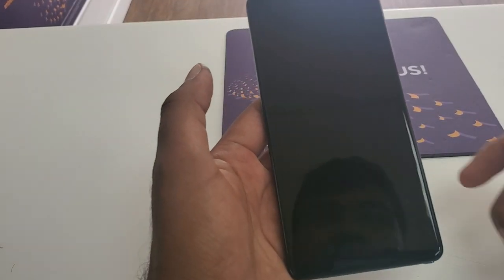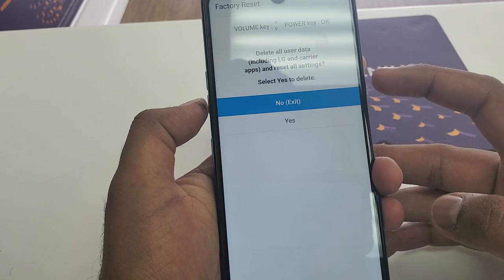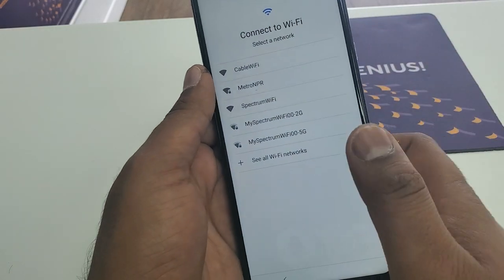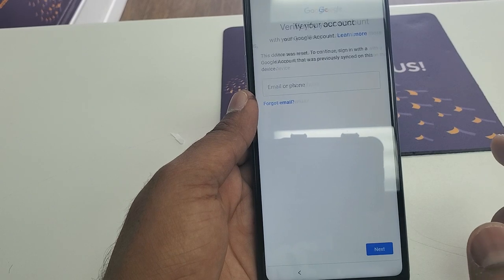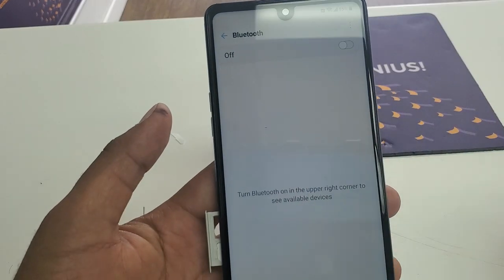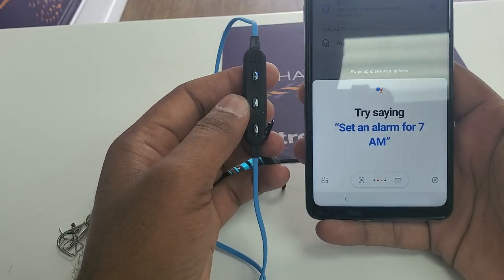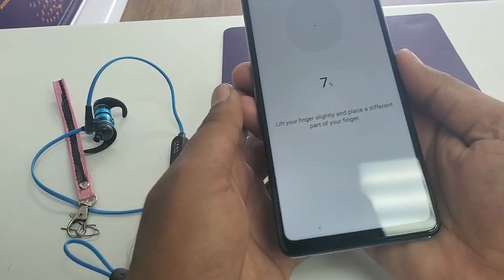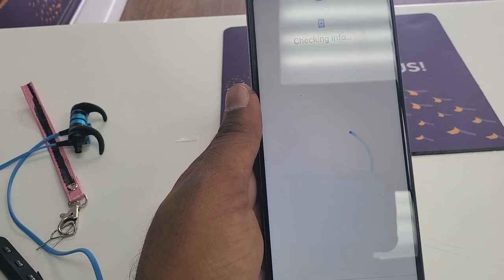STYLO 6 FRP BYPASS / GOOGLE BYPASS ALL LG 2020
IN THIS VIDEO WE SHOW THE NEW WAY FOR HOW TO BYPASS THE ALL NEW LG WITH ANDROID VERSION 10
K51
STYLO 6
THINK Q
ETC
FRP BYPASS FOR ALL LG JULY 2020